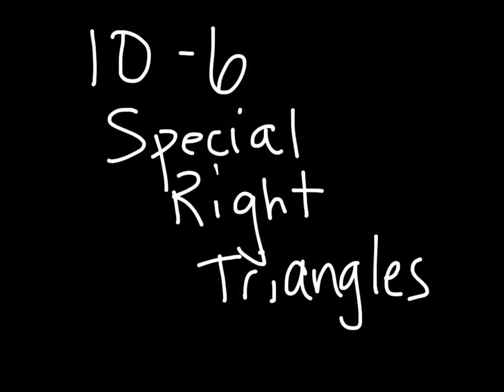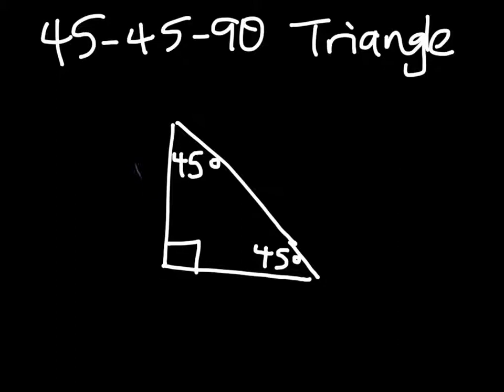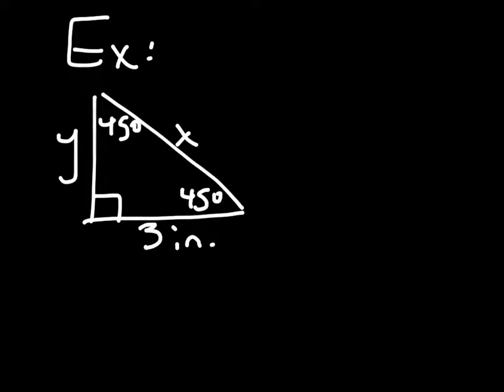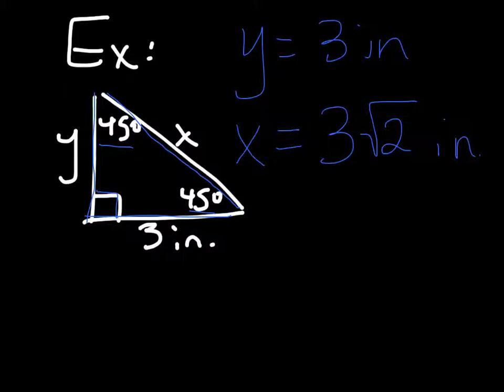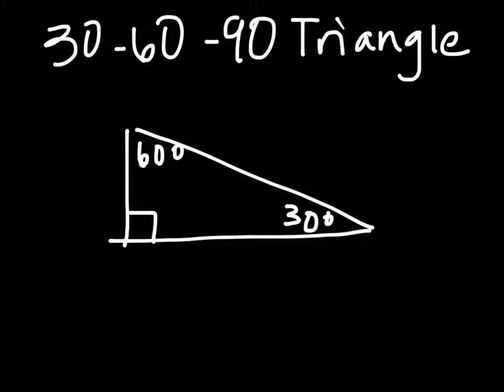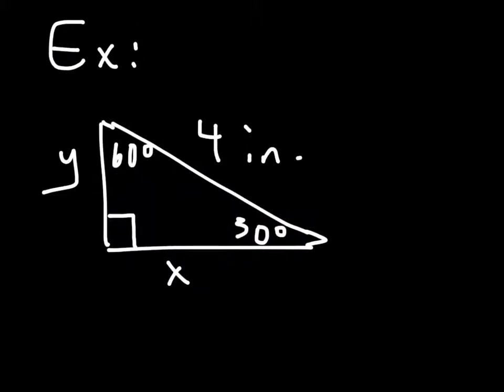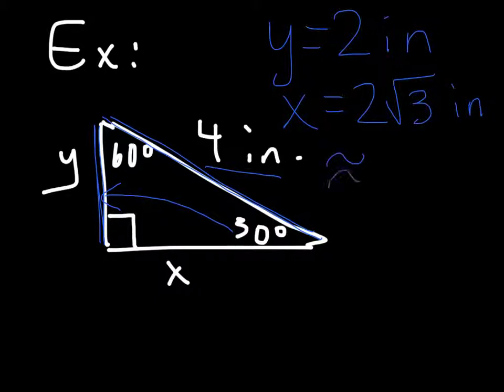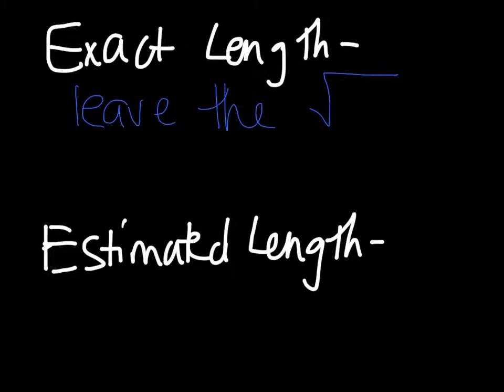7th 10-6 Special Right Triangles